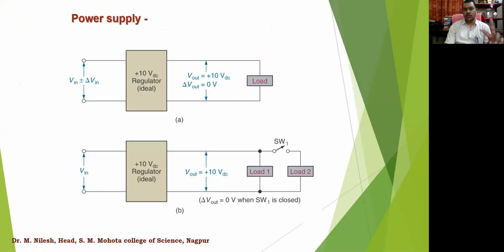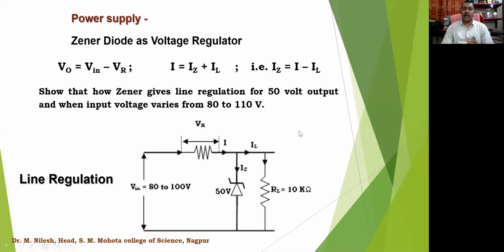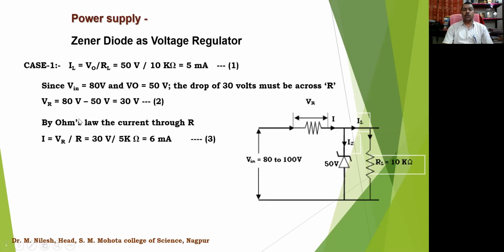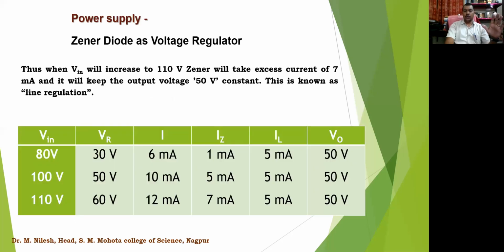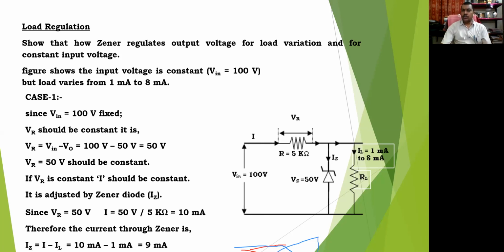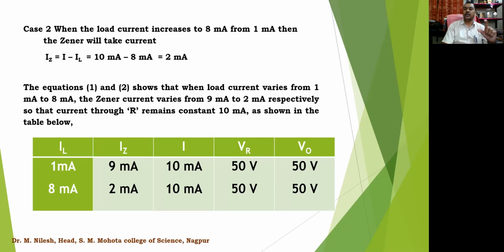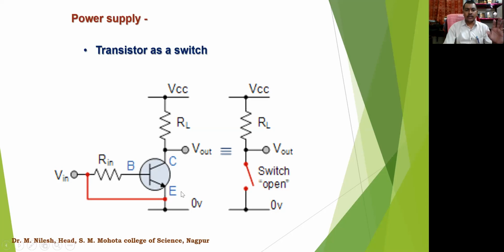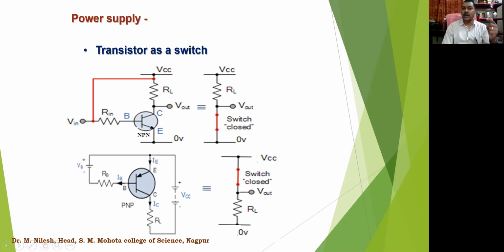Lecture 5 Zener diode as a voltage Regulator in Line & Load Regulation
The Zener diode behaves just like a normal general-purpose diode consisting of a silicon PN junction and when biased in the forward direction, that is Anode positive with respect to its Cathode, it behaves just like a normal signal diode passing the rated current.

However, unlike a conventional diode that blocks any flow of current through itself when reverse biased, that is the Cathode becomes more positive than the Anode, as soon as the reverse voltage reaches a pre-determined value, the zener diode begins to conduct in the reverse direction.

This is because when the reverse voltage applied across the zener diode exceeds the rated voltage of the device a process called Avalanche Breakdown occurs in the semiconductor depletion layer and a current starts to flow through the diode to limit this increase in voltage.

The current now flowing through the zener diode increases dramatically to the maximum circuit value (which is usually limited by a series resistor) and once achieved, this reverse saturation current remains fairly constant over a wide range of reverse voltages. The voltage point at which the voltage across the zener diode becomes stable is called the “zener voltage”, ( Vz ) and for zener diodes this voltage can range from less than one volt to a few hundred volts.

The point at which the zener voltage triggers the current to flow through the diode can be very accurately controlled (to less than 1% tolerance) in the doping stage of the diodes semiconductor construction giving the diode a specific zener breakdown voltage, ( Vz ) for example, 4.3V or 7.5V. This zener breakdown voltage on the I-V curve is almost a vertical straight line.
The Zener Diode is used in its “reverse bias” or reverse breakdown mode, i.e. the diodes anode connects to the negative supply. From the I-V characteristics curve above, we can see that the zener diode has a region in its reverse bias characteristics of almost a constant negative voltage regardless of the value of the current flowing through the diode.

This voltage remains almost constant even with large changes in current providing the zener diodes current remains between the breakdown current IZ(min) and its maximum current rating IZ(max).

This ability of the zener diode to control itself can be used to great effect to regulate or stabilise a voltage source against supply or load variations. The fact that the voltage across the diode in the breakdown region is almost constant turns out to be an important characteristic of the zener diode as it can be used in the simplest types of voltage regulator applications.

The function of a voltage regulator is to provide a constant output voltage to a load connected in parallel with it in spite of the ripples in the supply voltage or variations in the load current. A zener diode will continue to regulate its voltage until the diodes holding current falls below the minimum IZ(min) value in the reverse breakdown region.

The Zener Diode Regulator
Zener Diodes can be used to produce a stabilised voltage output with low ripple under varying load current conditions. By passing a small current through the diode from a voltage source, via a suitable current limiting resistor (RS), the zener diode will conduct sufficient current to maintain a voltage drop of Vout.

We remember from the previous tutorials that the DC output voltage from the half or full-wave rectifiers contains ripple superimposed onto the DC voltage and that as the load value changes so to does the average output voltage. By connecting a simple zener stabiliser circuit as shown below across the output of the rectifier, a more stable output voltage can be produced.
Resistor, RS is connected in series with the zener diode to limit the current flow through the diode with the voltage source, VS being connected across the combination. The stabilised output voltage Vout is taken from across the zener diode.

The zener diode is connected with its cathode terminal connected to the positive rail of the DC supply so it is reverse biased and will be operating in its breakdown condition. Resistor RS is selected so to limit the maximum current flowing in the circuit.
The load is connected in parallel with the zener diode, so the voltage across RL is always the same as the zener voltage, ( VR = VZ ). There is a minimum zener current for which the stabilisation of the voltage is effective and the zener current must stay above this value operating under load within its breakdown region at all times. The upper limit of current is of course dependant upon the power rating of the device. The supply voltage VS must be greater than VZ.
Then to summarise a little. A zener diode is always operated in its reverse biased condition. As such a simple voltage regulator circuit can be designed using a zener diode to maintain a constant DC output voltage across the load in spite of variations in the input voltage or changes in the load current.